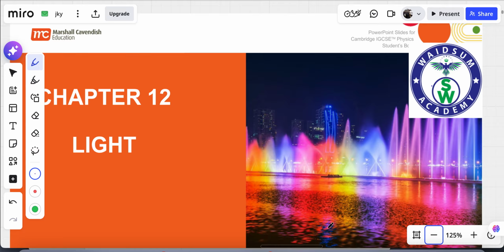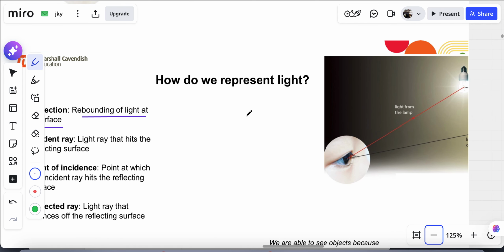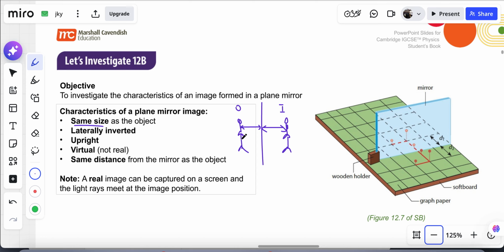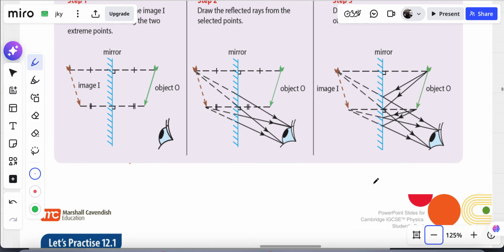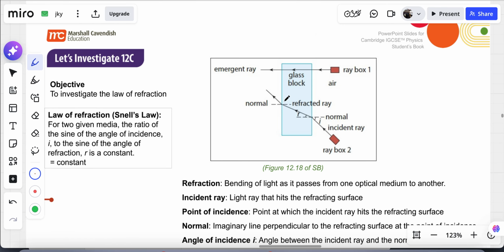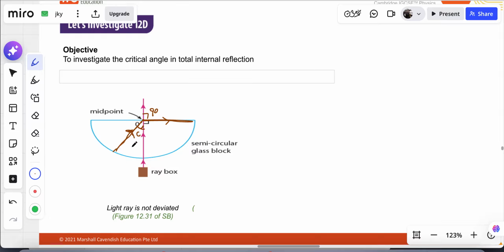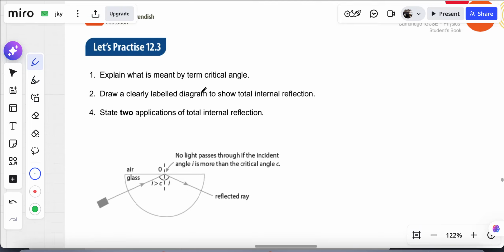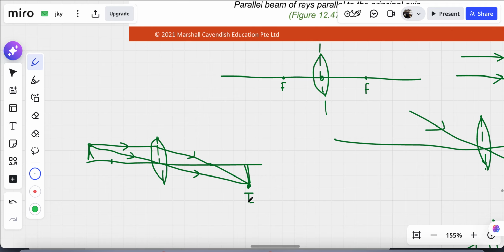IGCSE PHYSICS CHAPTER 12 LIGHT | PART 1